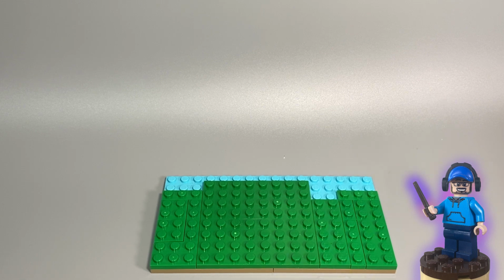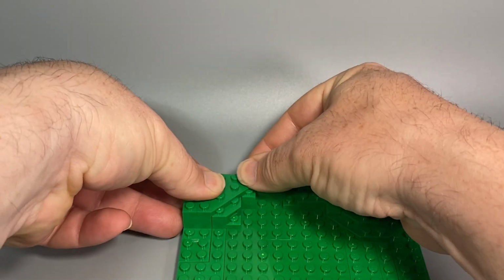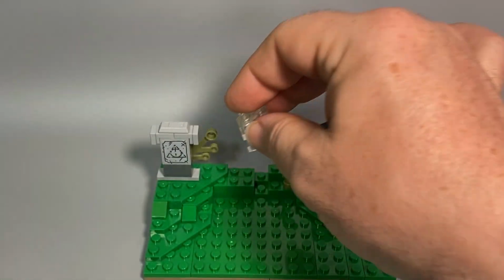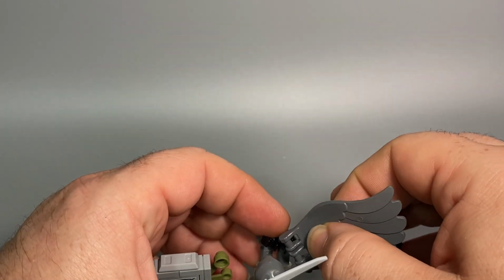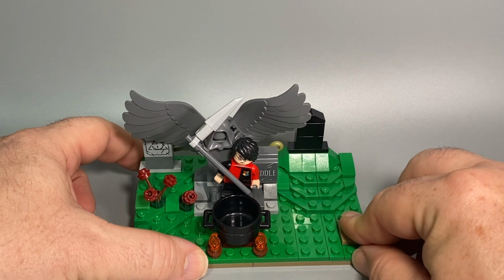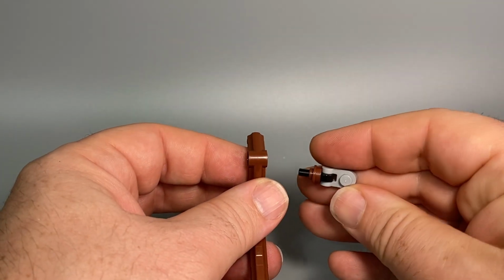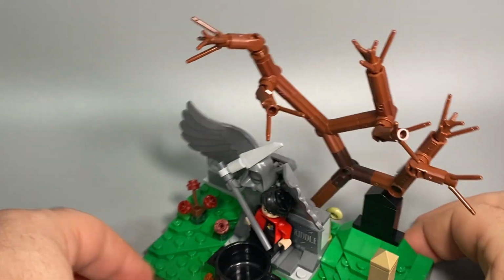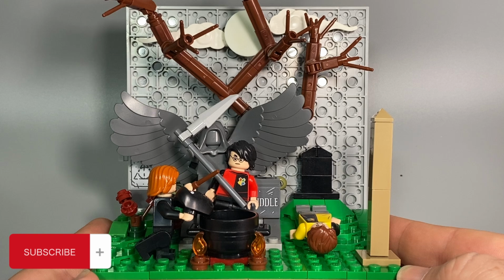The Graveyard at Little Hangleton, Voldemort's return hidden scene. LEGO Harry Potter.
I've been exploring some Death Eater themed environments of late and one of the most important has been missing from my display for far too long.

The climax of the Goblet of Fire explores the return of Voldemort and ultimately sets up his downfall. A pivotal scene, well worth depicting.